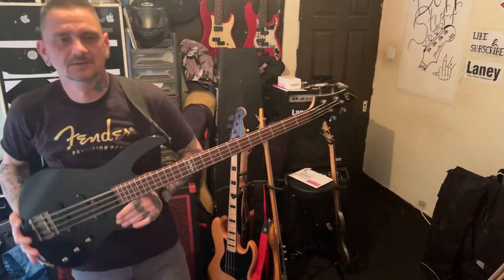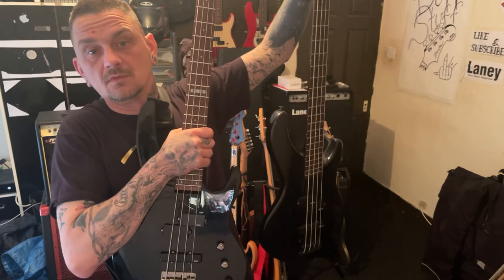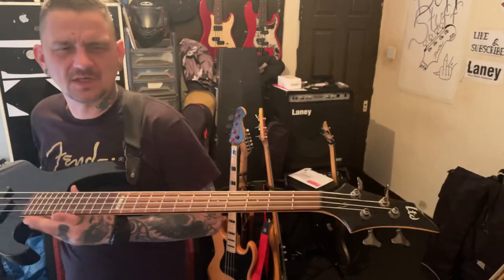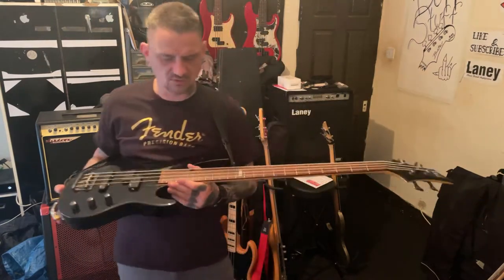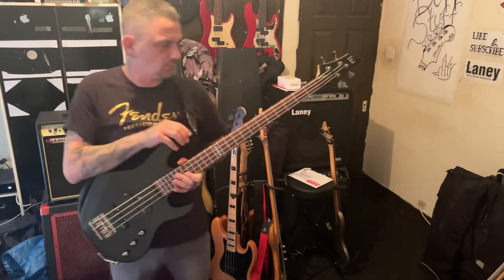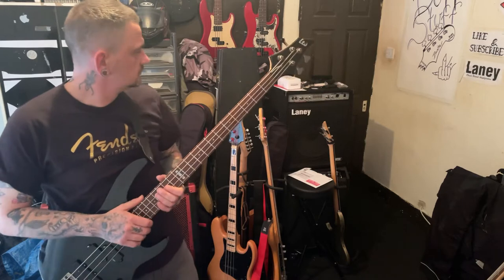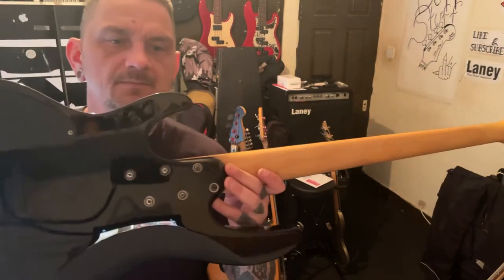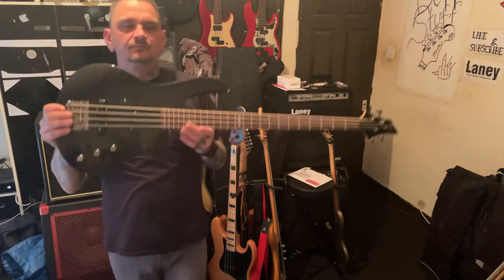LTD by esp B-50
Picked this up last week really nice bass , got a few up for sale to buy something different